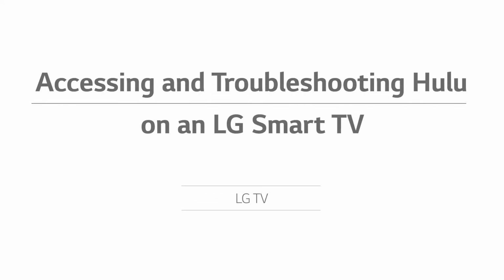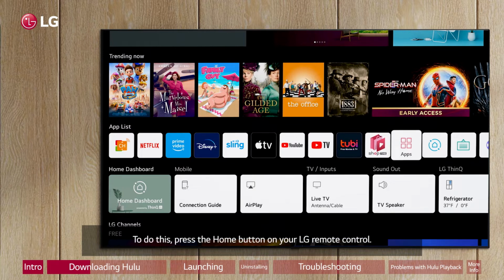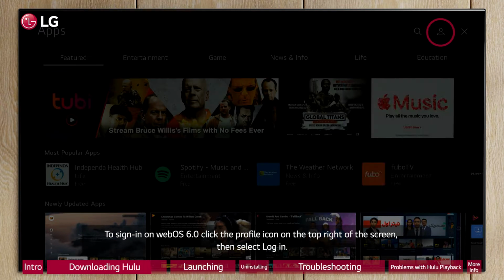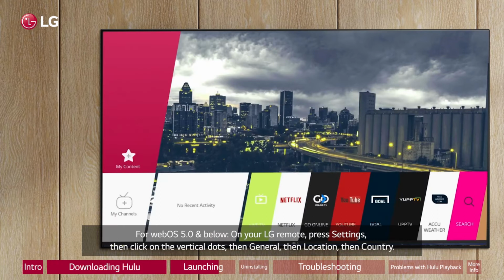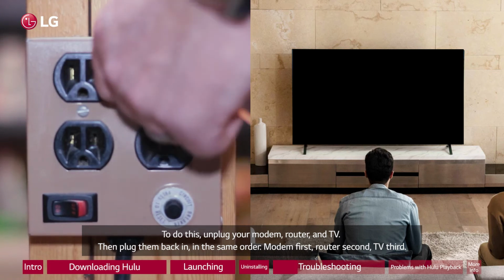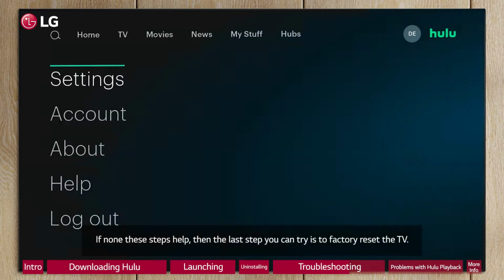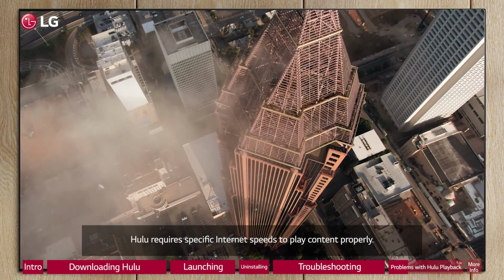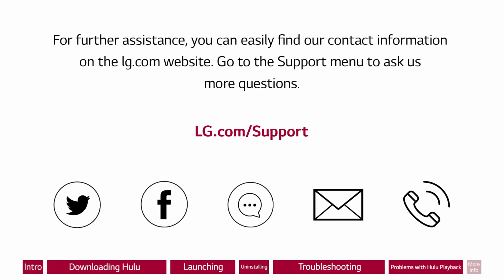[LG WebOS TV] Accessing and Troubleshooting Hulu On An LG Smart TV - WebOS 6.0